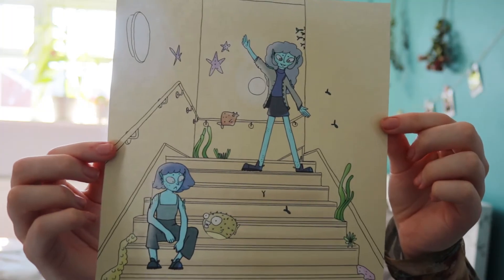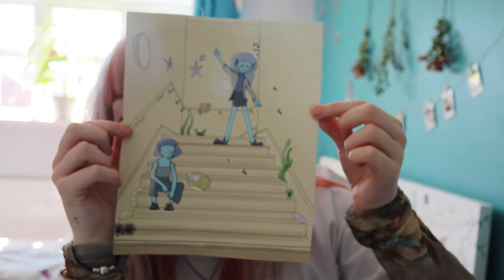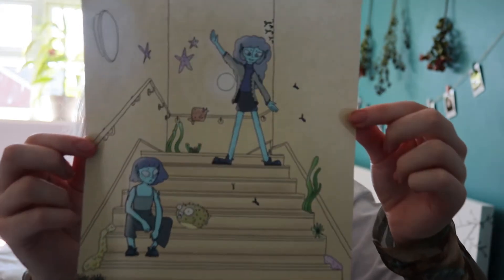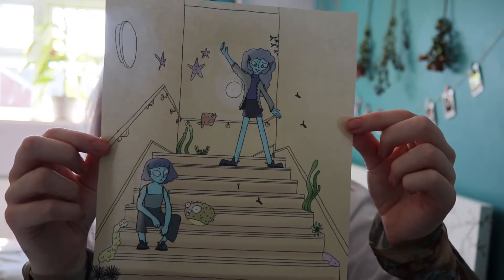Isolation week 5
a shorter video which i dont really know how to feel about. hopefully it'll be okay